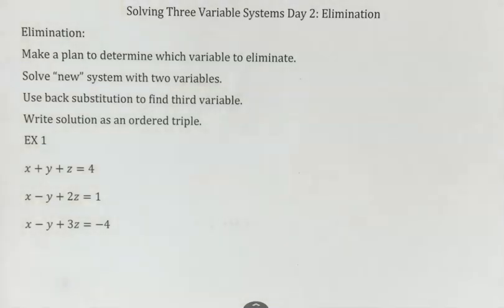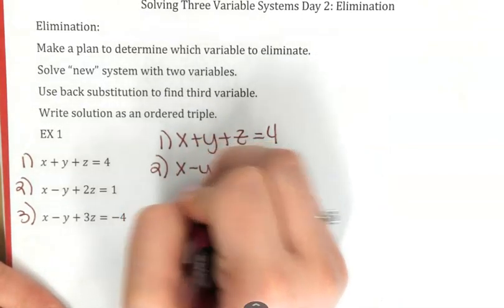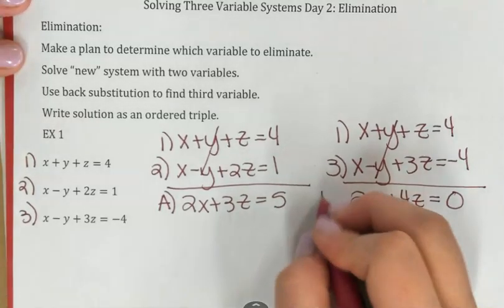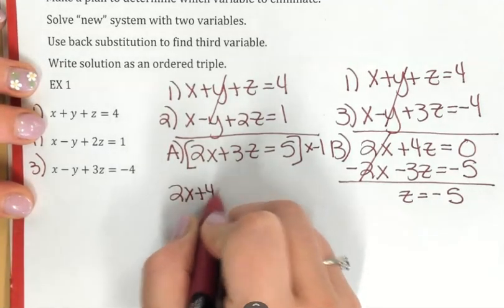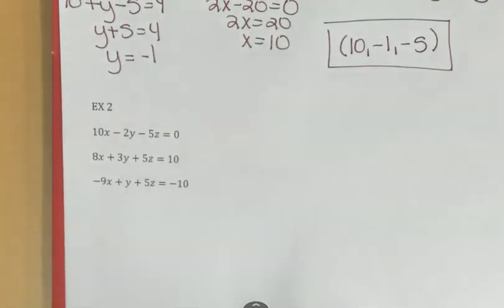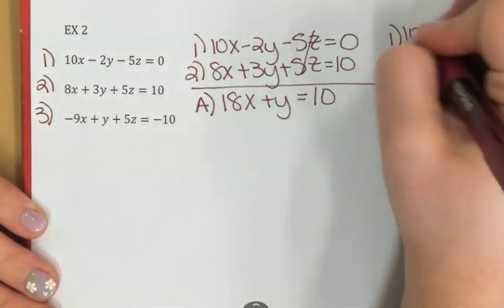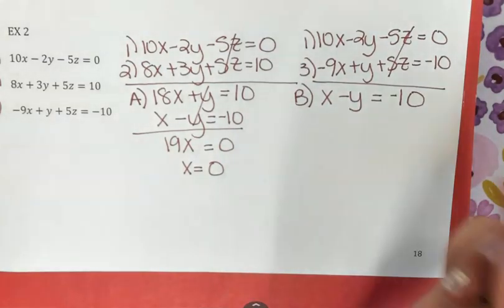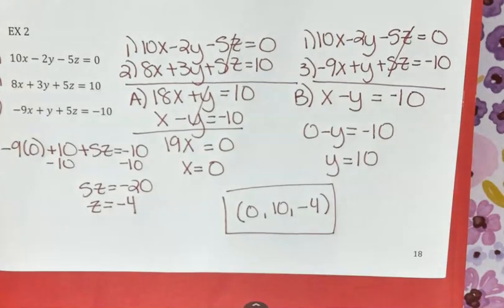3 Variable Systems Day 2 - Elimination